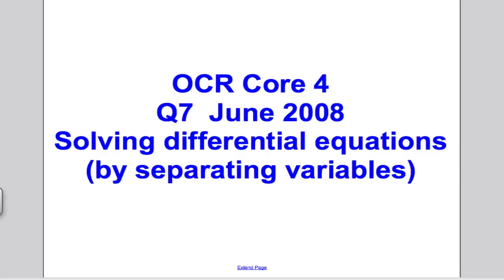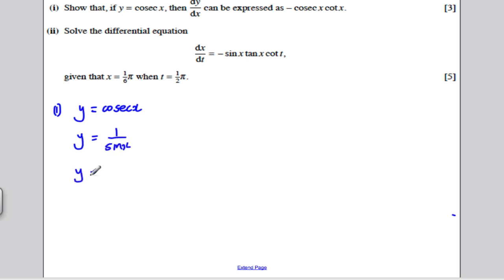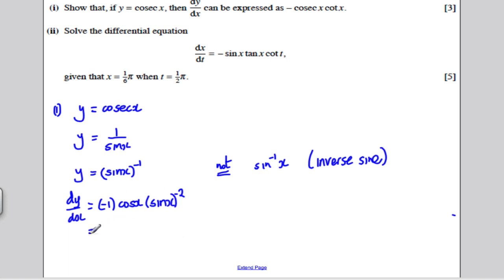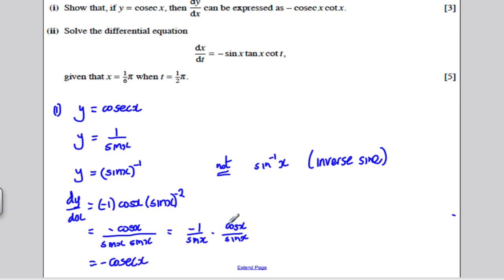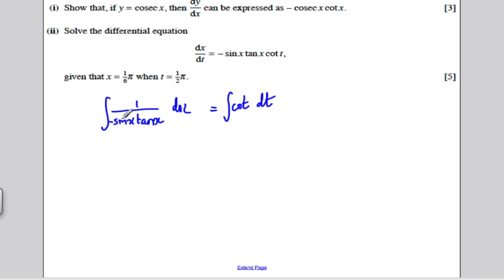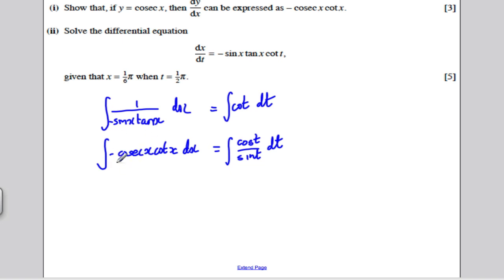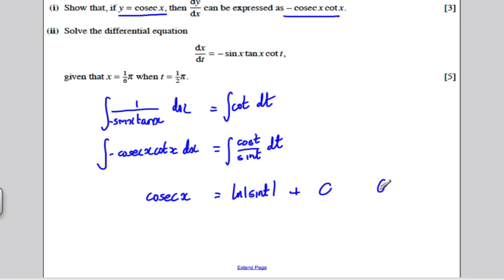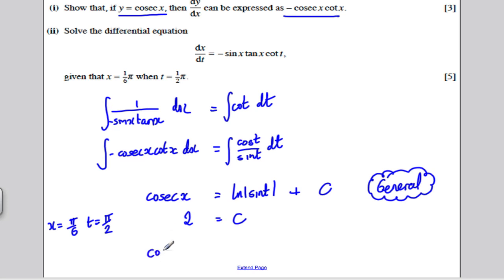Core 4 OCR June 2008 Q7 - Differential equations (4)